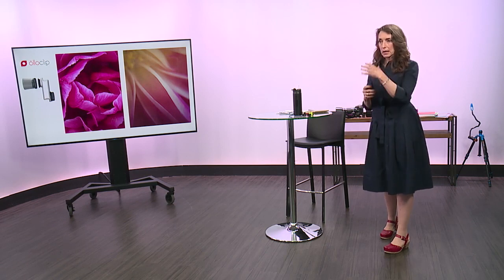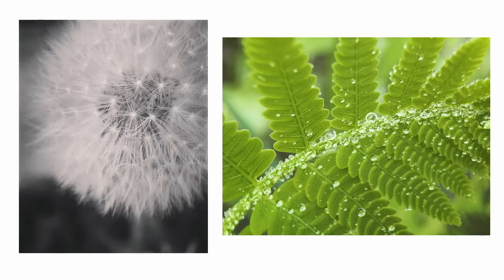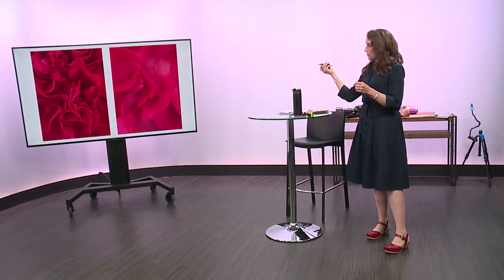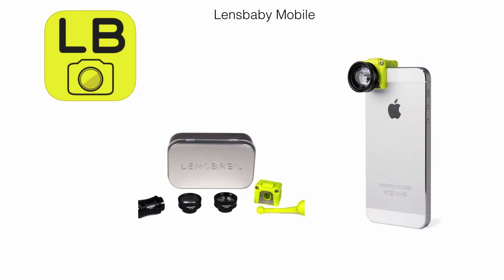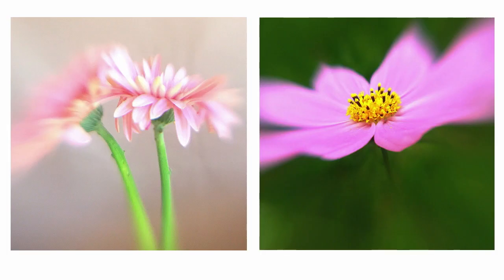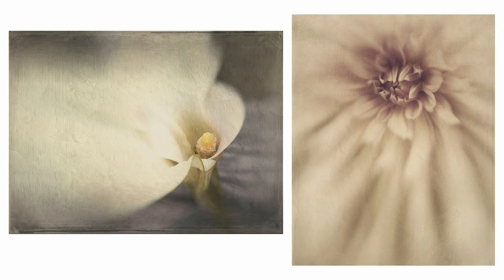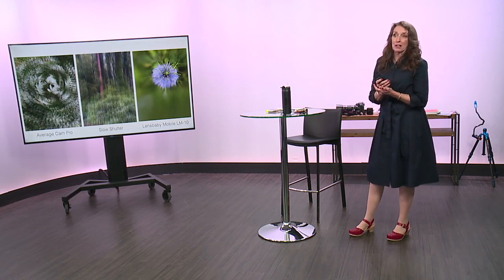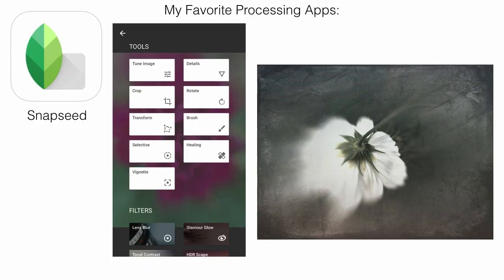How to Create Painterly iPhone Photos